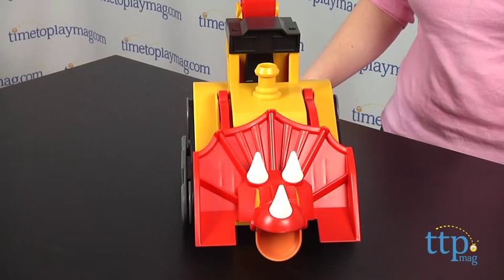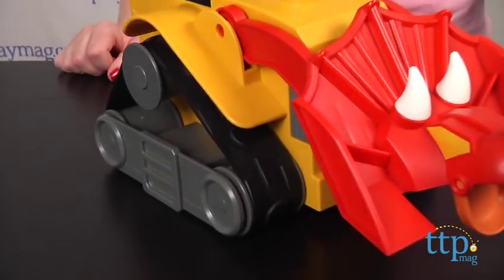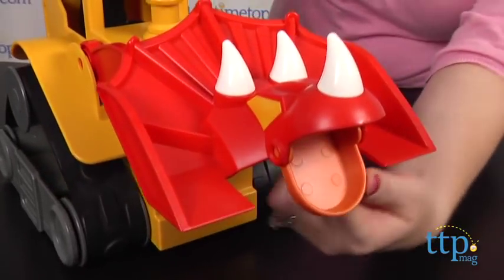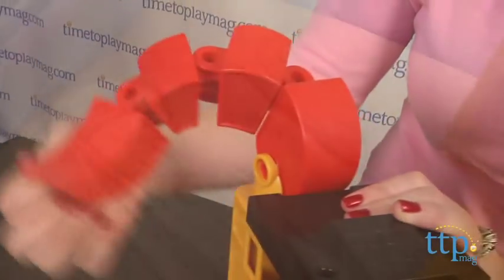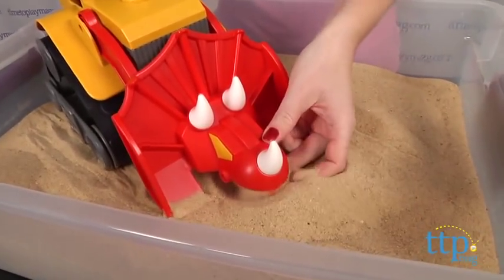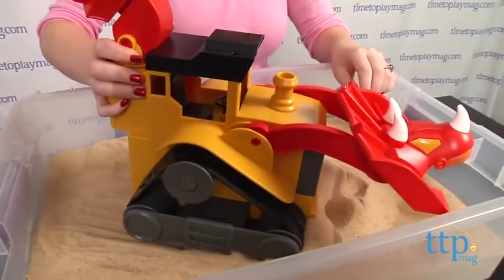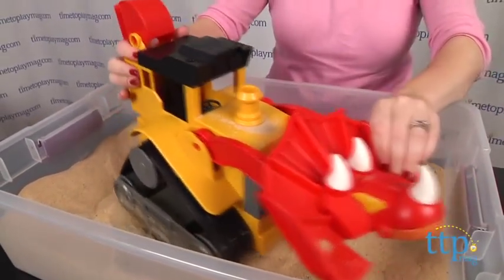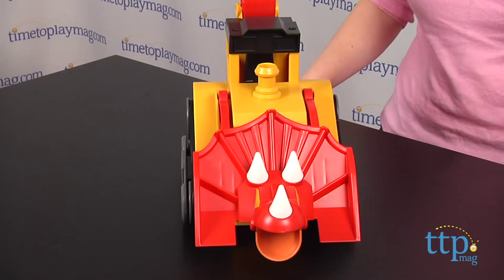Dino Construction Company T-Tops the Triceratops Bulldozer from Educational Insights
For the full review, where it's in stock, and how much it costs,

The Dino Construction Company T-Top the Triceratops Bulldozer is part dinosaur and part construction vehicle. And both parts combine to create a fun and unique sandbox toy. The triceratops' head moves up and down, and kids can also open and close its mouth. The tail is also posable. The wheel treads leave dino tracks in the sand as kids push the vehicle around. Kids can scoop up sand or dirt in the dinosaur's mouth or even have pretend play inside with this toy.